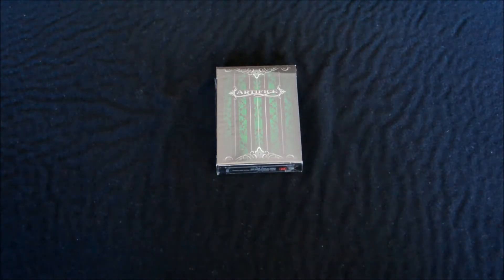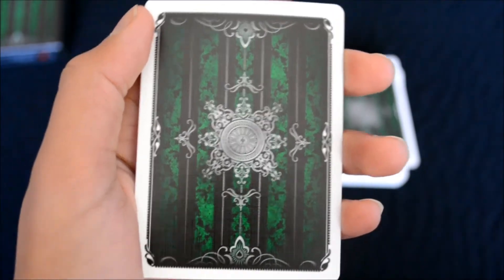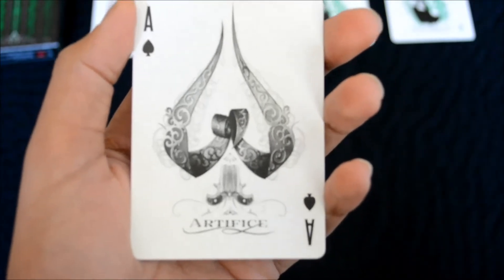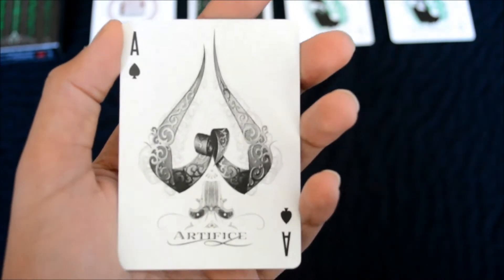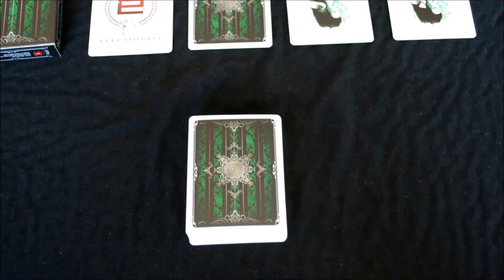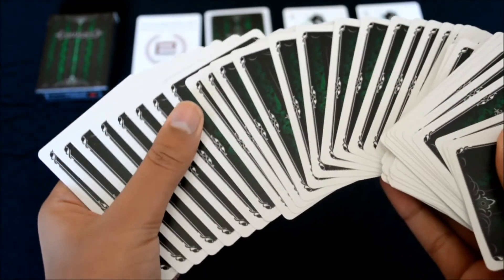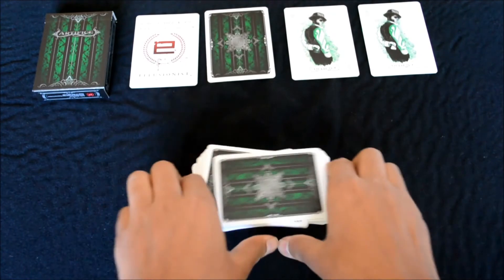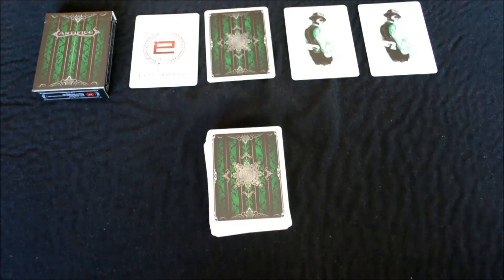Deck Review: Artifice Emerald Deck by Ellusionist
A review for the Artifice Emerald Cards Second Edition by Ellusionist.
I very much recommend this deck for everyone who knows about it and is wondering if they should make the purchase. Do yourself a favor and help yourself :)